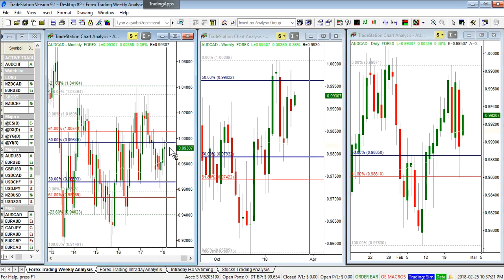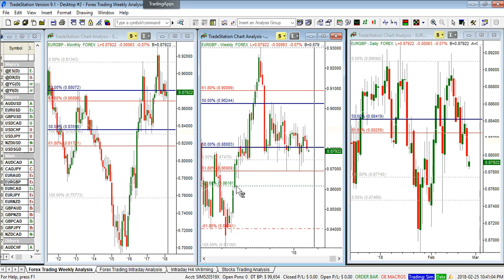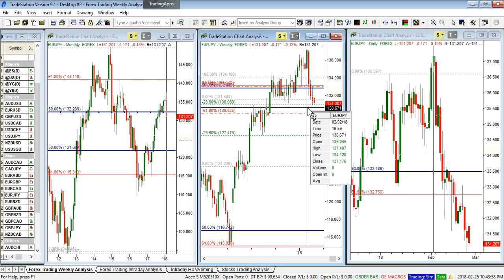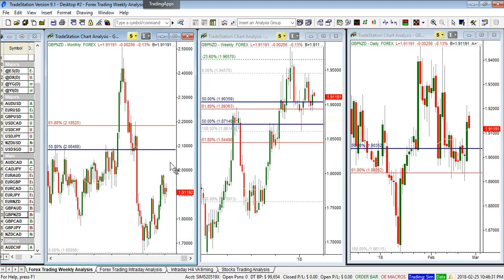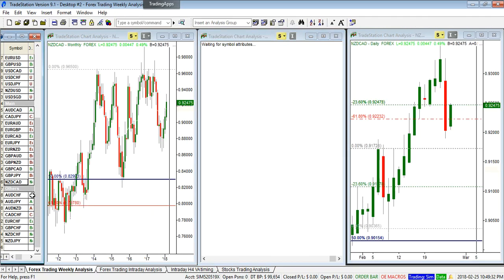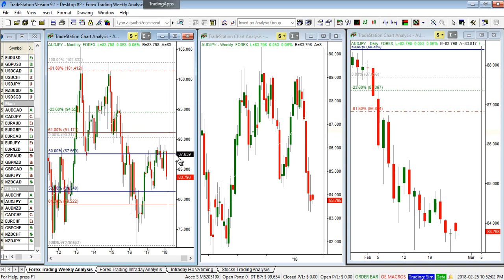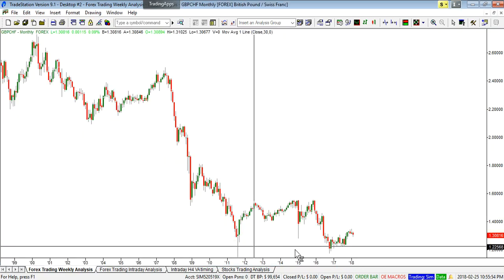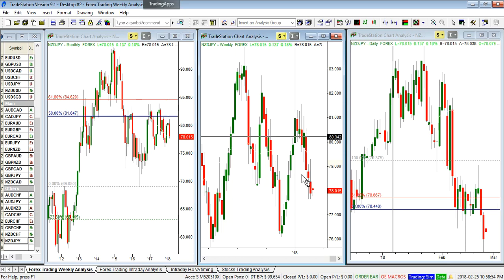FibStalker Analysis & Trading - Weekend Review - Part 2 - Feb 25th, 2018